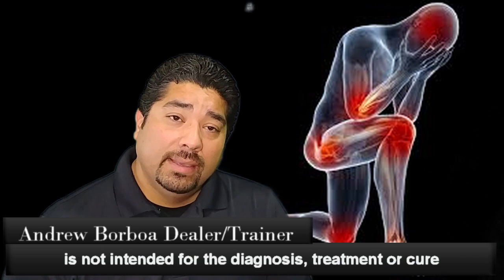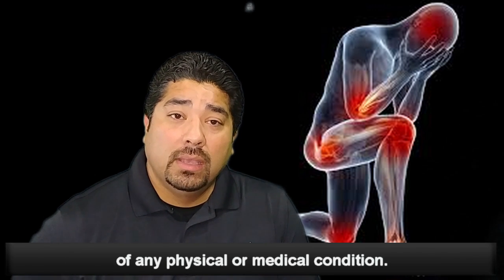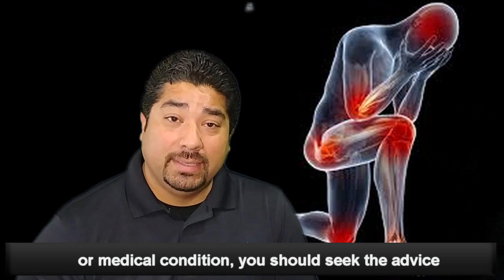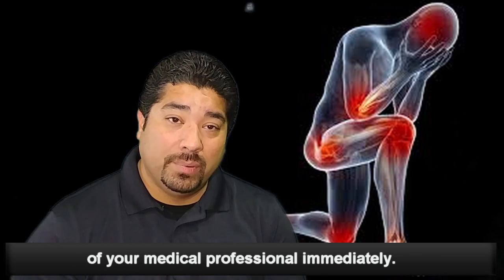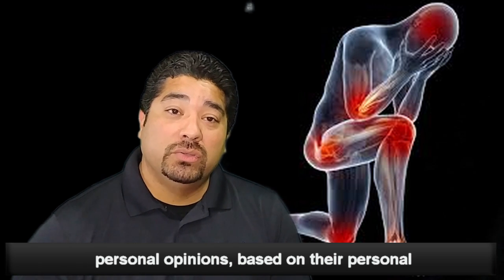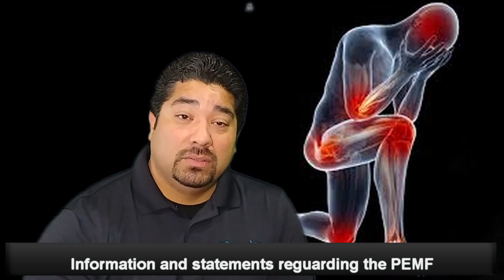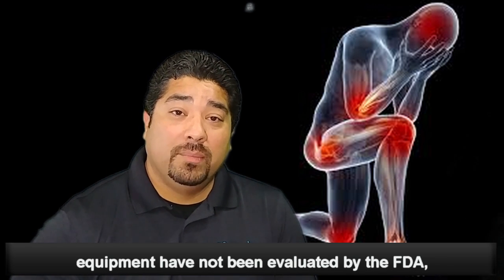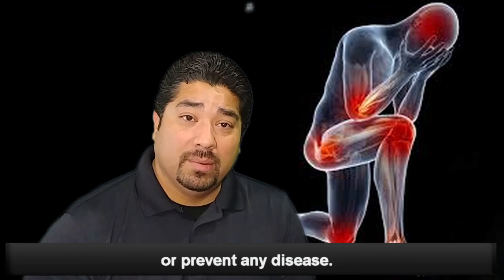PEMF and Inflammation Download the CE Report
Download the CE Report to show the Bio Chemistry of how PEMF battles pain.